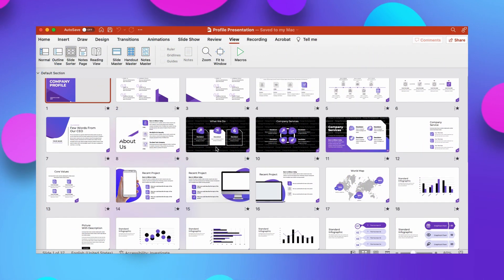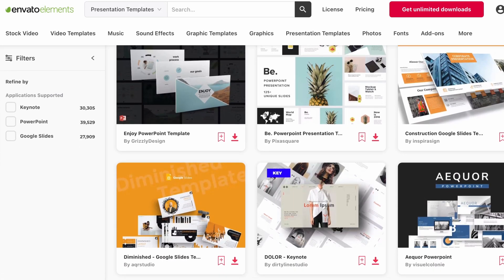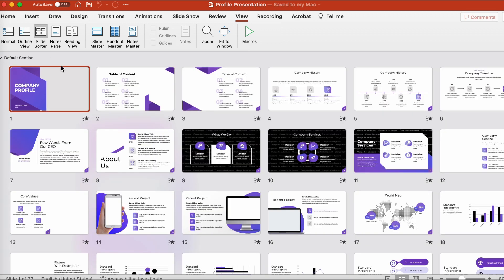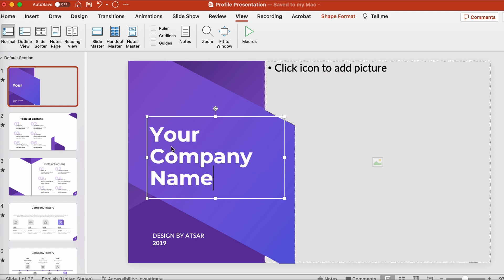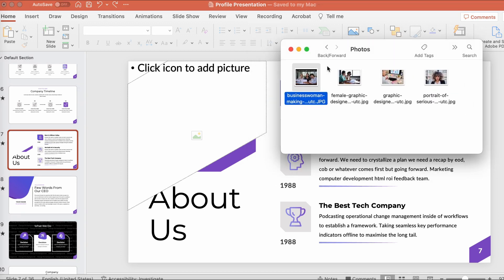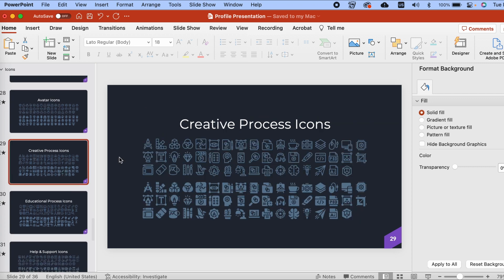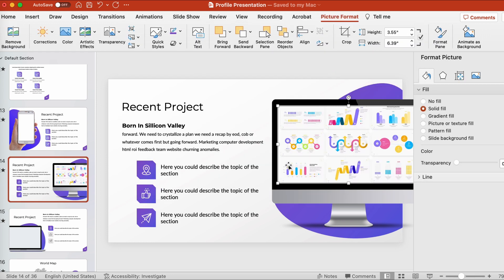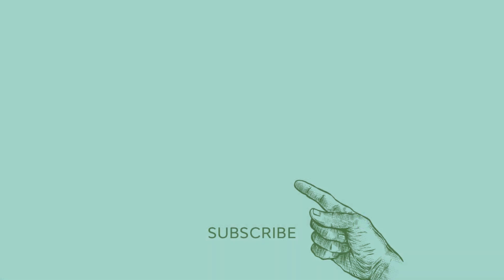How to Quickly Make a Company Profile in PowerPoint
Curious about how to create a great company profile in PowerPoint? We’ll walk through how to quickly create a company profile PowerPoint presentation in this easy-to-follow demonstration.

What is the purpose of a company profile PowerPoint presentation? Company profile presentations serve many purposes, and a template can help you reach those professional goals quickly and efficiently. Perhaps you need to introduce your business for fundraising purposes, or maybe you’re welcoming new additions into your organization. Sometimes, these types of presentations can be used in sales situations too, where you might need to pitch or explain products and services that your organization offers. That’s why it’s a great idea to have a professional company profile PowerPoint presentation on your side. This is your opportunity to make a strong, professional impression.

In this walkthrough, you’ll  see how to create a great company profile in PowerPoint easily and quickly with a high-quality template. You can easily add your own content, like text and photos. You can customize the company profile PowerPoint presentation template using your organization’s branding too.

0:00 Introduction
0:56 Purpose of a company profile
1:28 Choose the right slides
2:20 Create an engaging cover
2:45 Customize the timeline text
3:04 Add images to a template
3:28 Change the shape colors
3:47 Customize the infographic
4:01 Change the icons
4:50 Showcase your work
5:07 Introduce the CEO
5:23 Highlight your services
5:39 Conclusion

Read more on how to make a PowerPoint company profile on Envato Tuts+

Envato Tuts+
Discover free how-to tutorials and online courses.

Envato Elements
All the creative assets you need under one subscription.